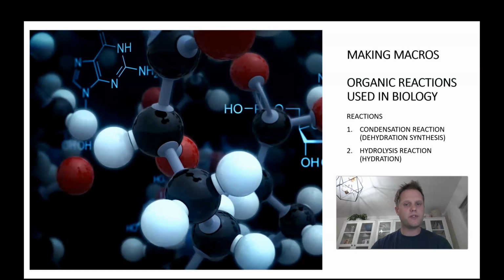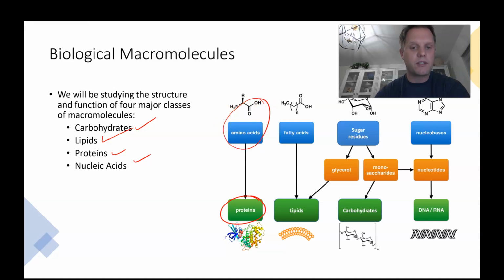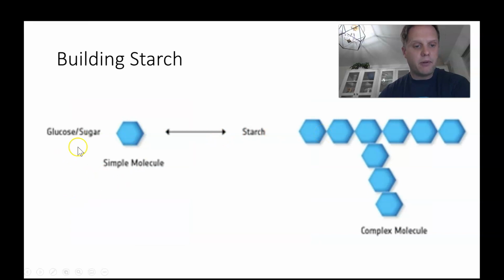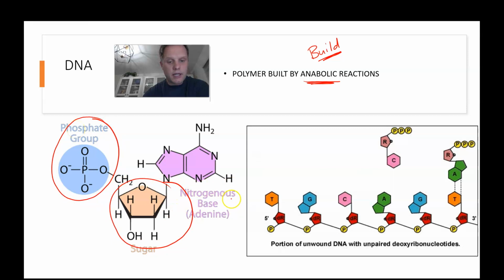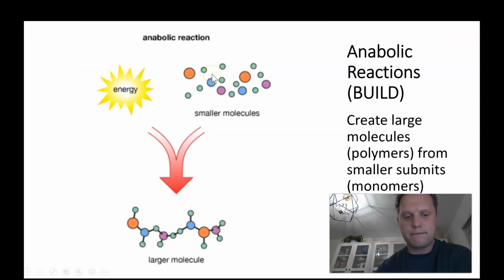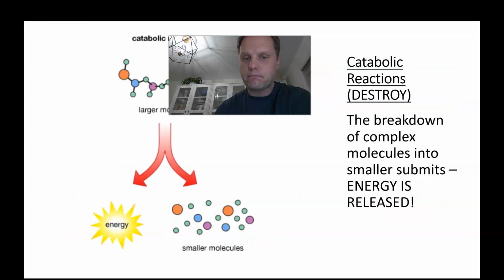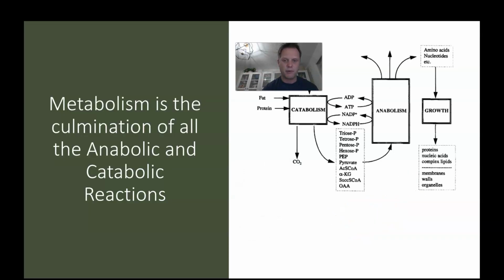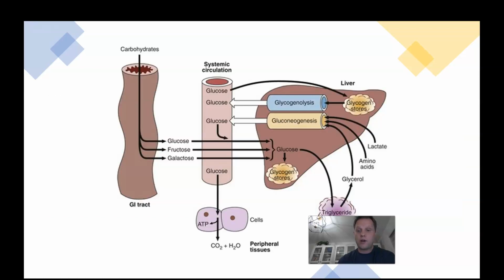4U Making MacroMolecules